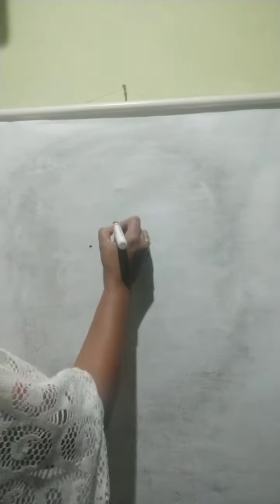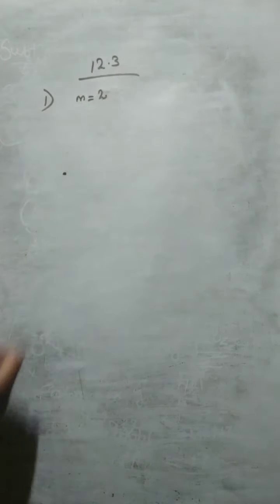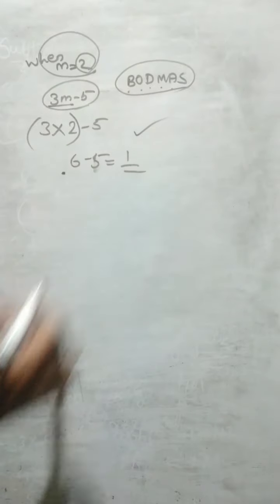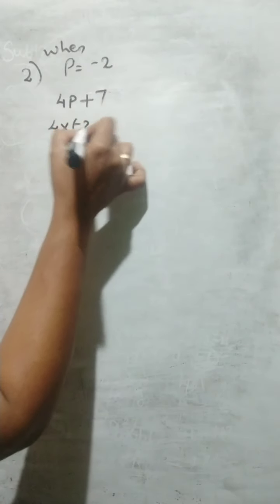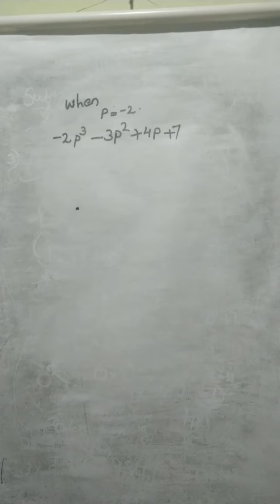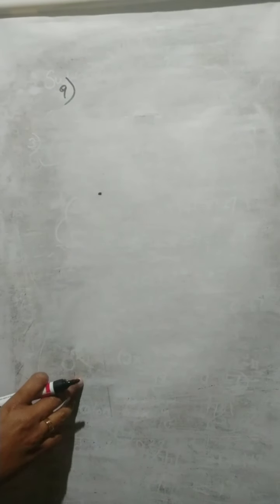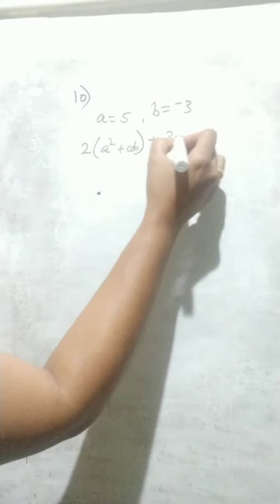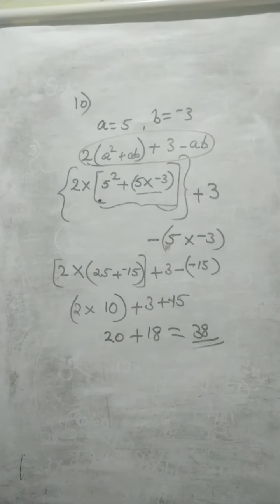Class 7 Maths value of an expression 12.3 solutions 1,2,9,10